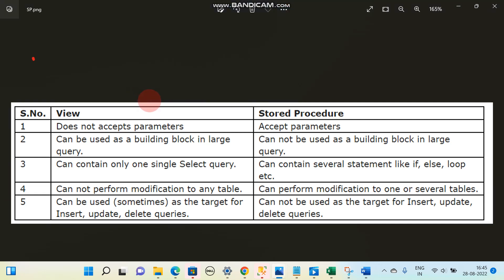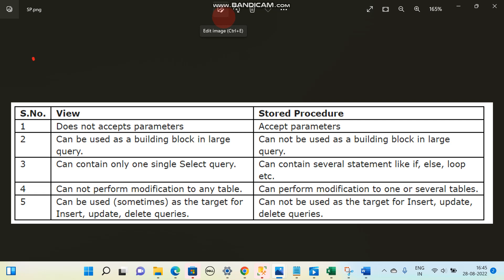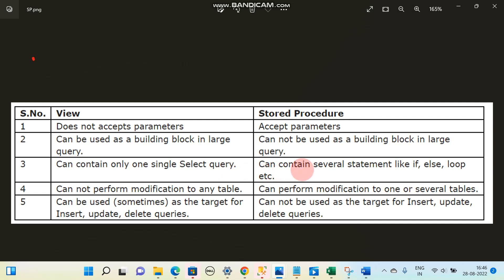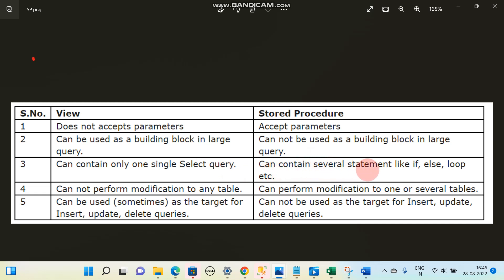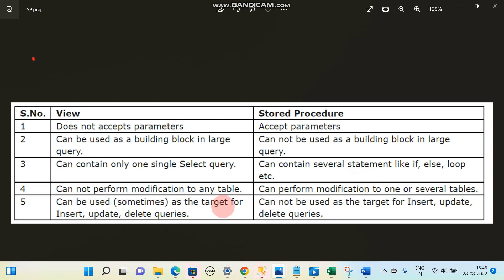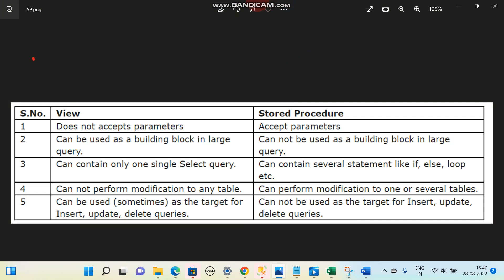PART-14 | Appian Interview Question |What is the difference between a stored procedure and a view?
1) What is the difference between a stored procedure and a view?

A Stored Procedure:

1) Accepts parameters
2) Can NOT be used as building block in a larger query
3) Can contain several statements, loops, IF ELSE, etc.
4) Can perform modifications to one or several tables
5) Can NOT be used as the target of an INSERT, UPDATE or DELETE statement.

A View:

1) Does NOT accept parameters
2) Can be used as building block in a larger query
3) Can contain only one single SELECT query
4) Can NOT perform modifications to any table
5) But can (sometimes) be used as the target of an INSERT, UPDATE or DELETE statement.